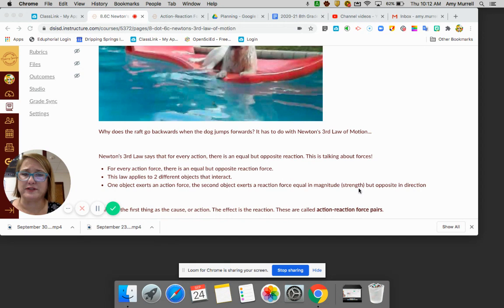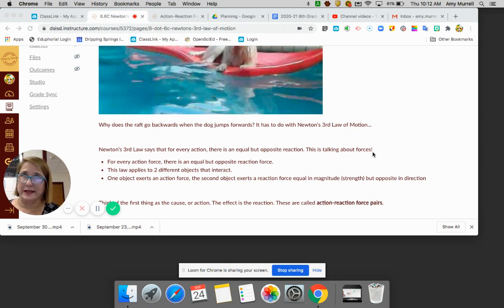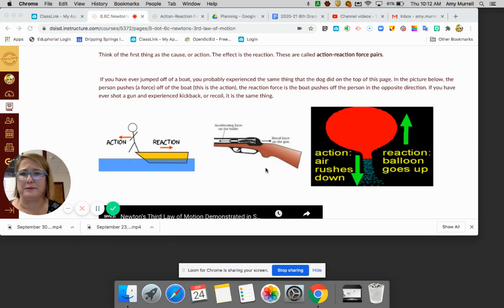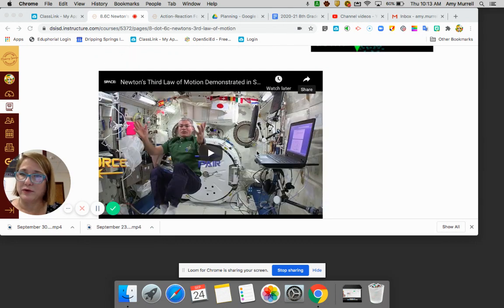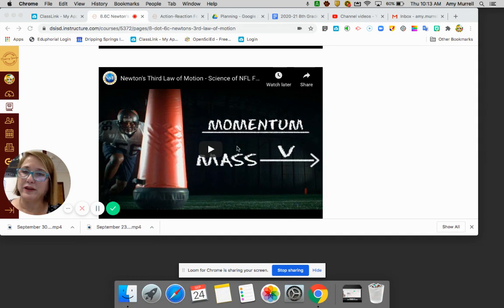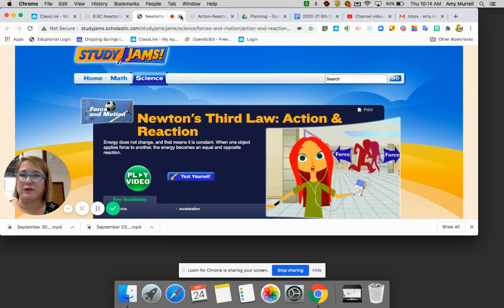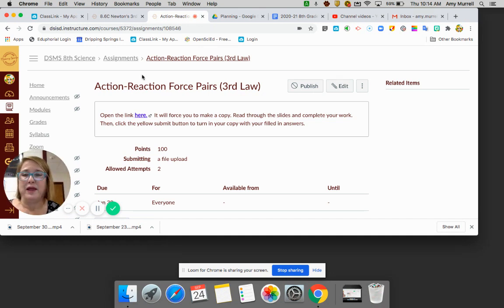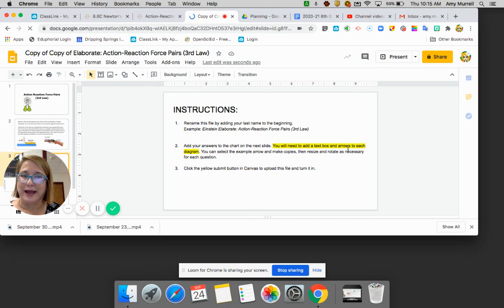September 30-October 1 Recap Video